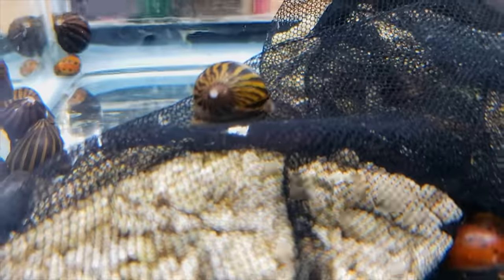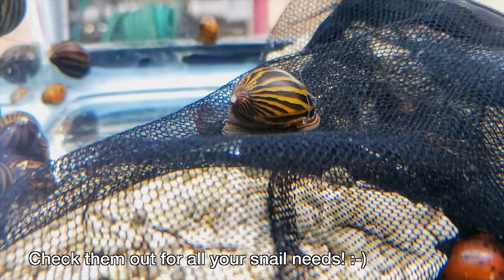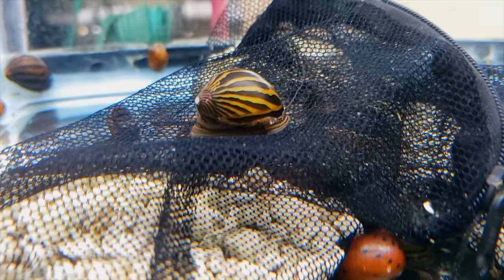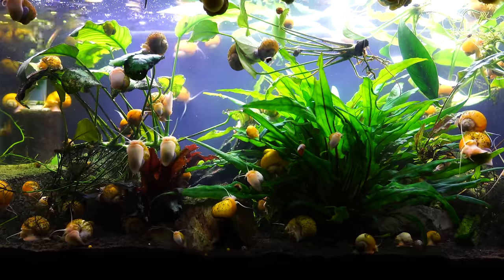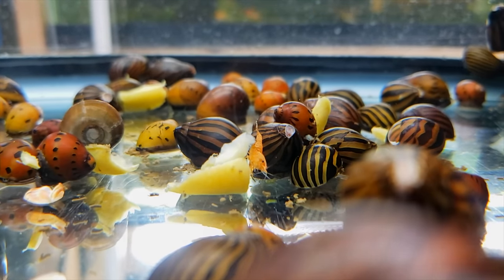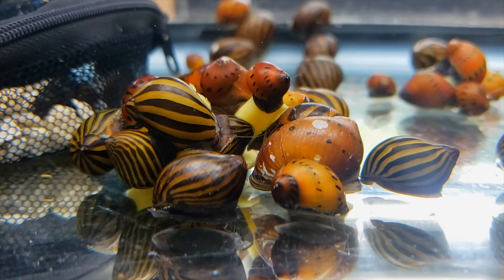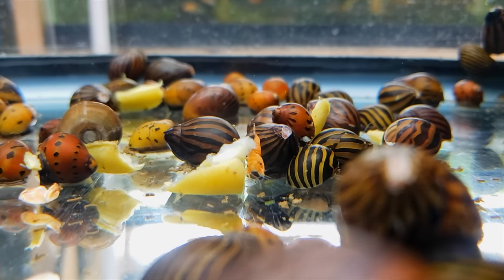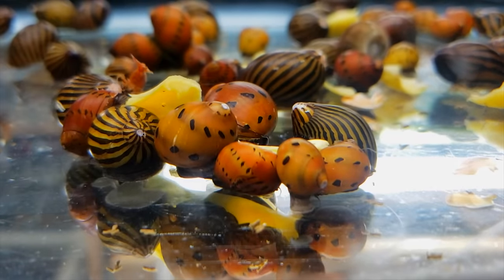Mystery Snail vs Nerite Snail Showdown: Which One is Better?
Hello Everyone,
In this video we compare mystery snails vs nerite snails and talk about the advantages and disadvantages of each. Which snail comes out on top?

for cool snails!